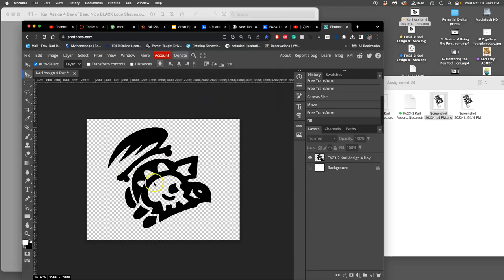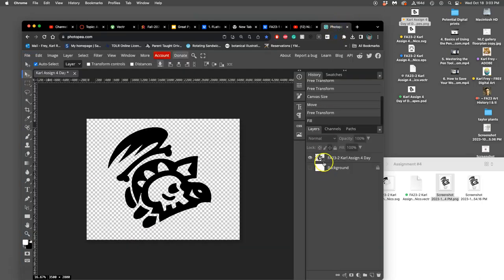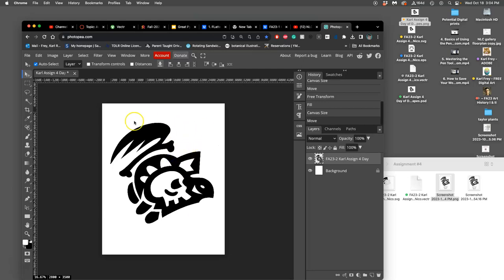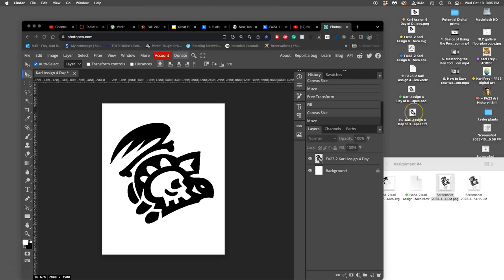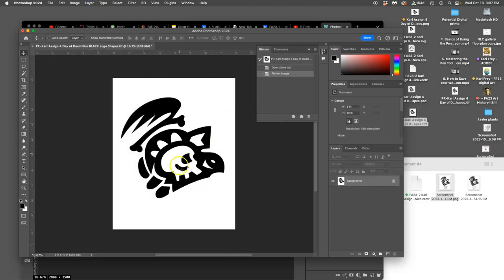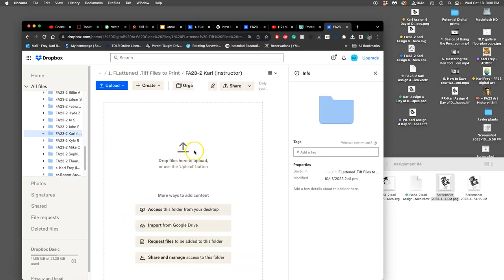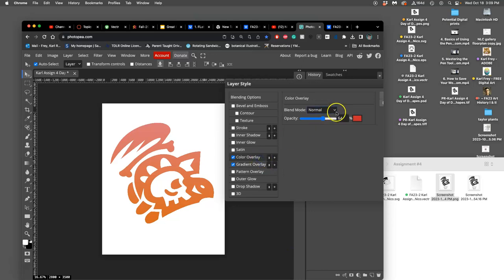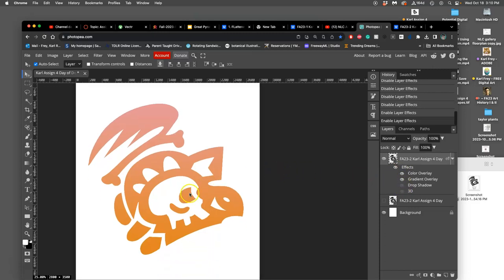7 How to Make Your Vector Logo Print Ready out of Photopea Freeware